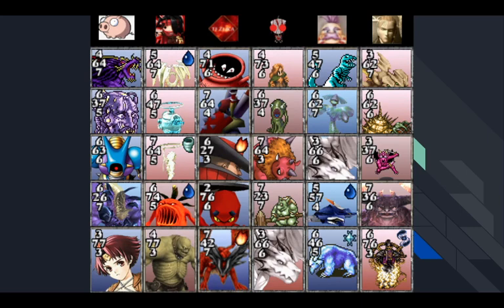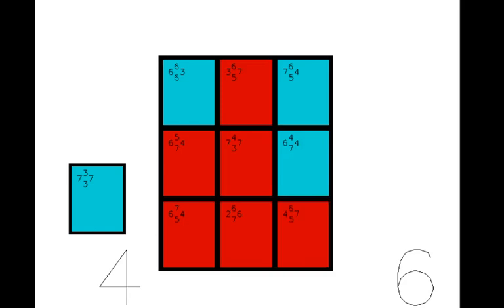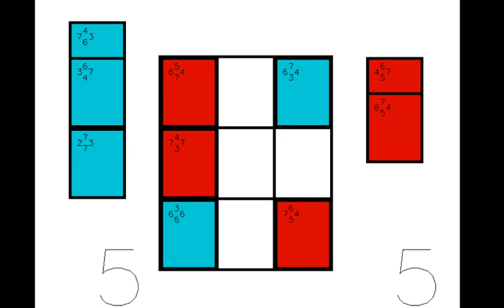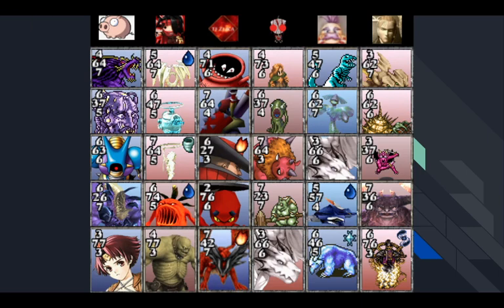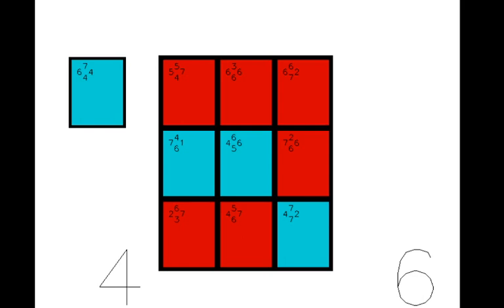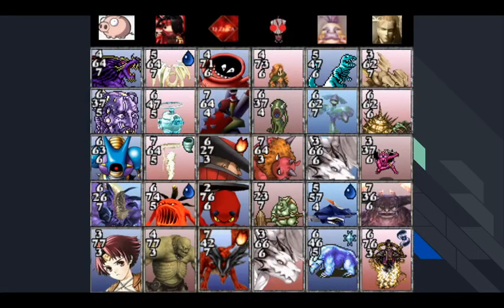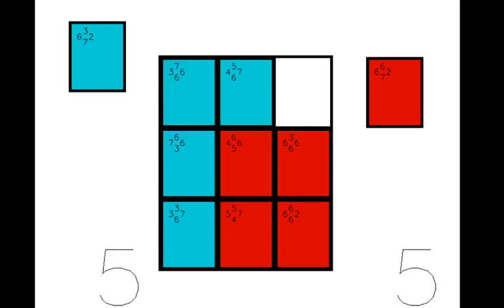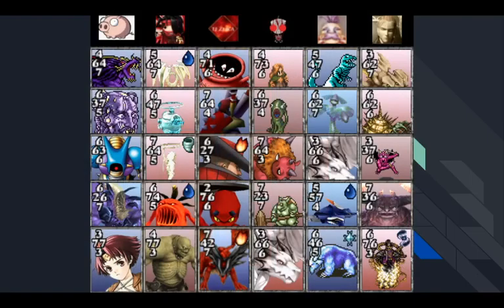Avalanche Handmaking Competition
6 Avalanche members build hands, whose shall prevail?